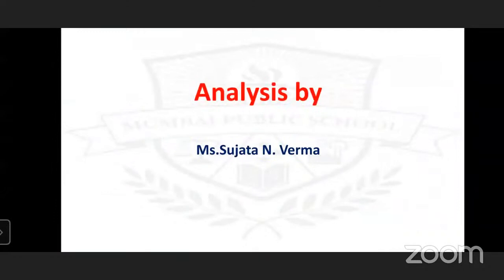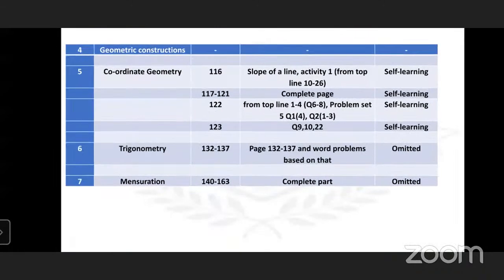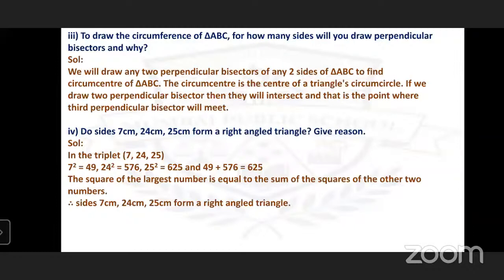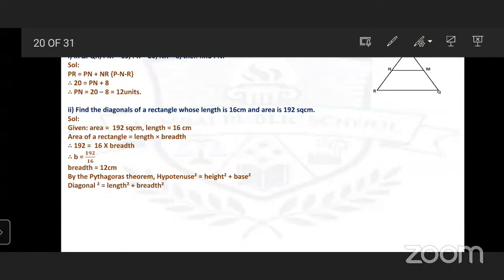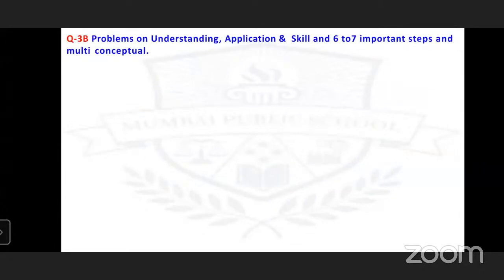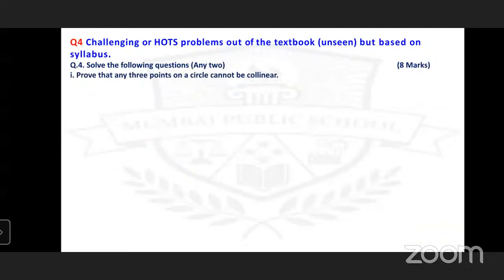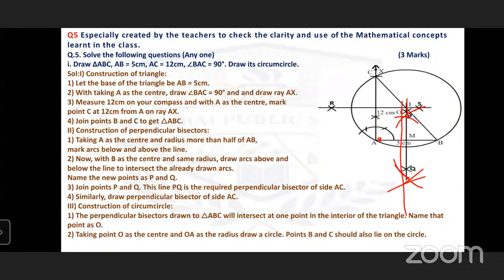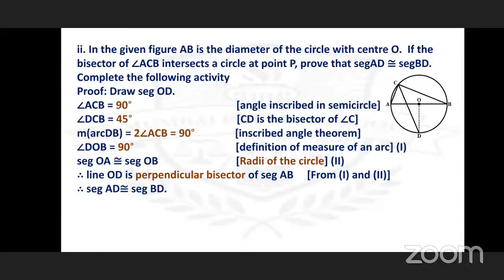BMC Edu Eng STD 10 edu's Personal Meeting Room